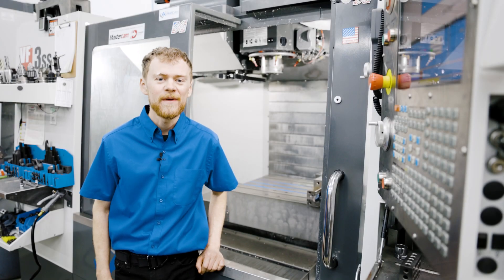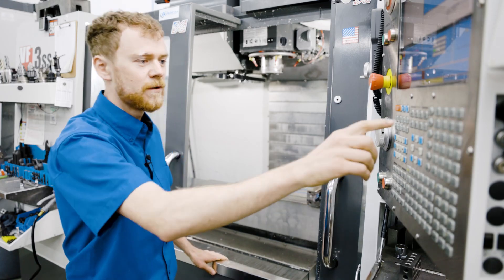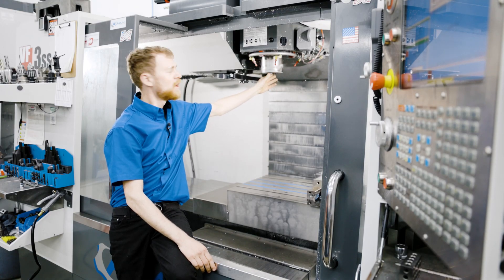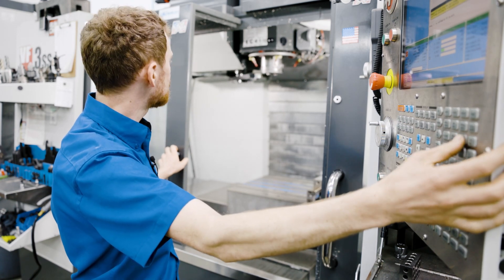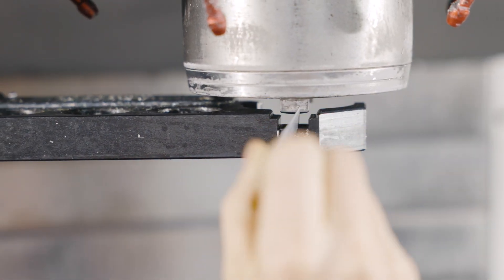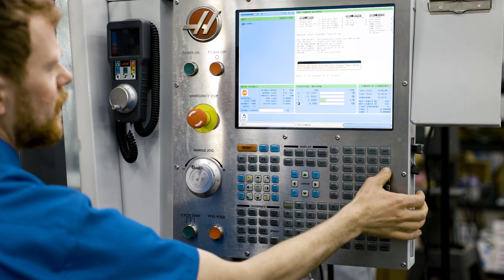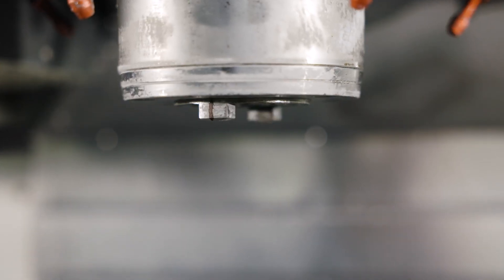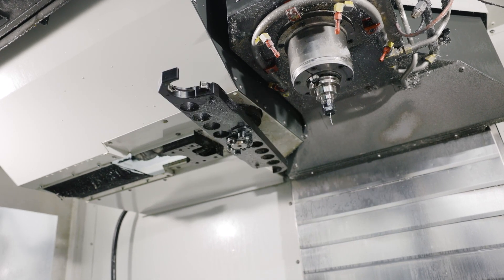How To Set Spindle Orientation Side Mount Tool Changer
In this video the CNC Repairman goes through how to set spindle orientation on a machine with a side mount tool changer. Be sure to check out the CNC Replacement Parts store for replacement parts and tools.